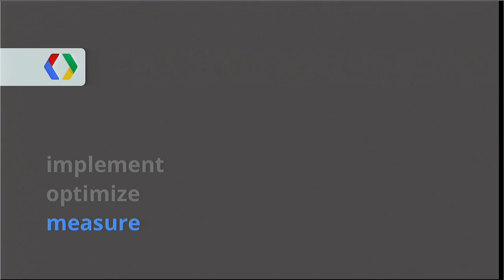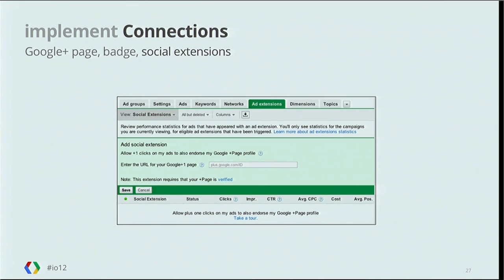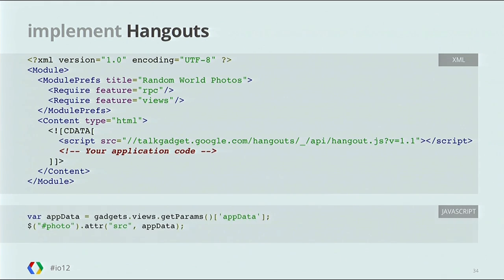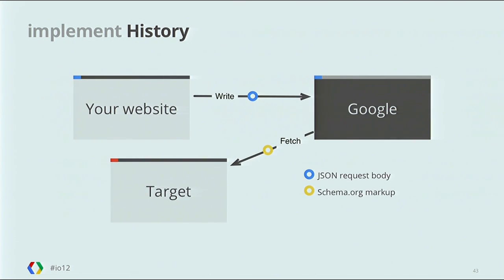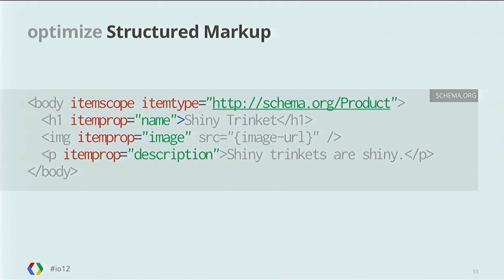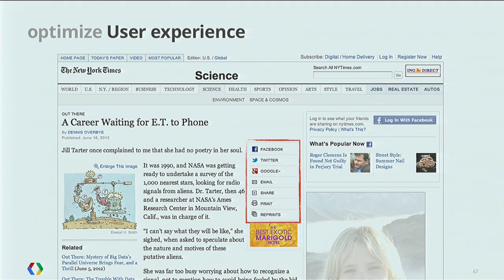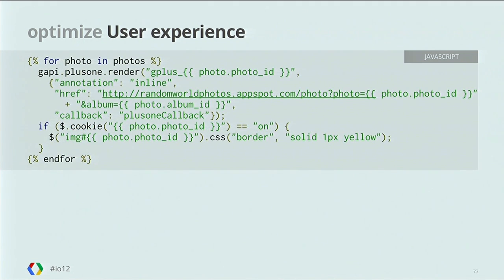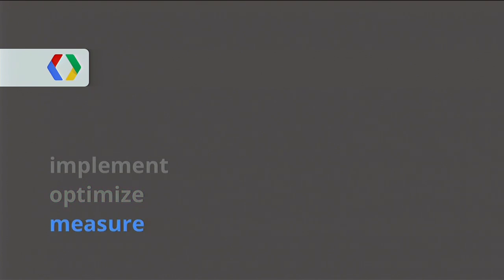Google I/O 2012 - Getting More from the Google+ Platform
Timothy Jordan

You've implemented some Google+ platform features and now you want more. Learn the how, why, and measurement of increasing engagement on your content wherever it might be. In this session, we'll do a deep dive on best practices and implementation of the Google+ platform. Topics will range from button choice, speed, and the JS API to advanced structured markup, custom analytics, and deep engagement.